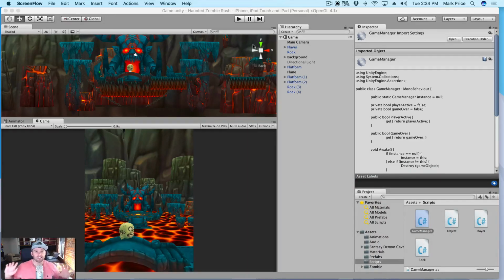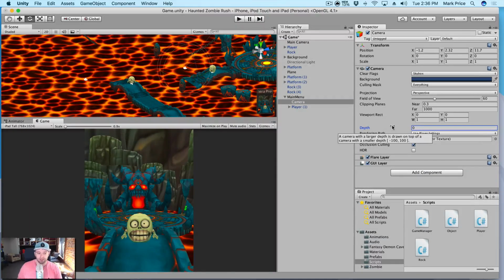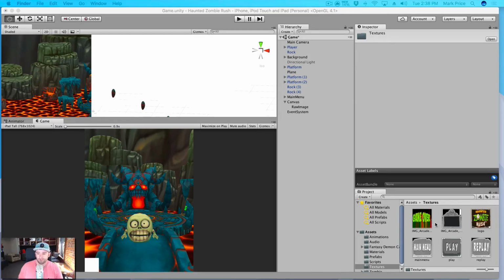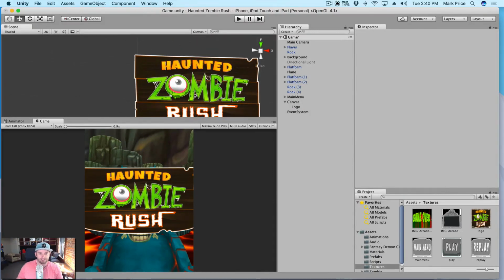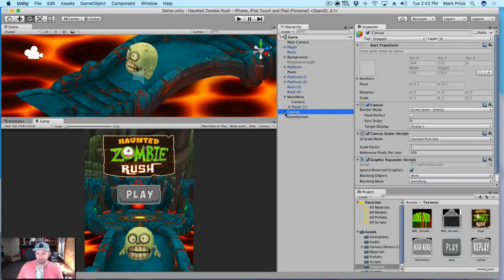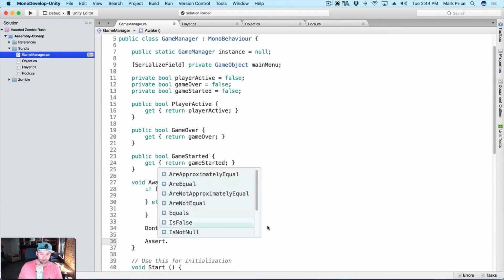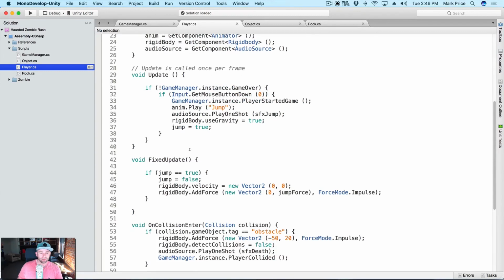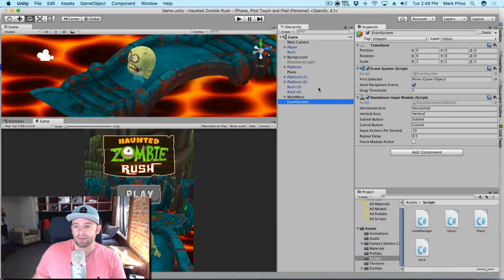Creating a 2nd camera & how to make UI in Unity 3D